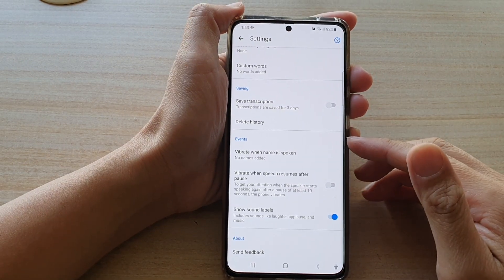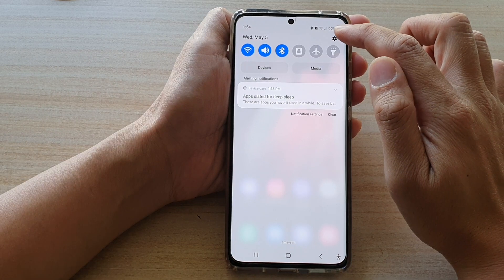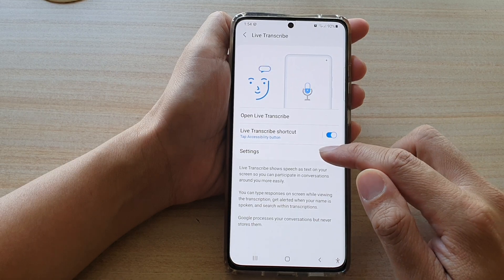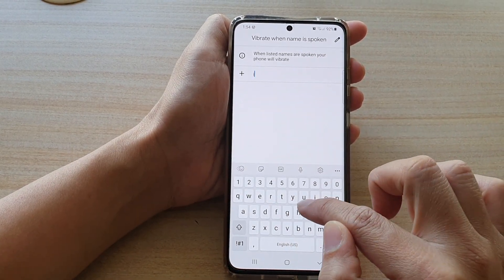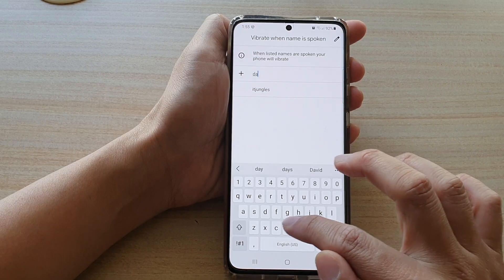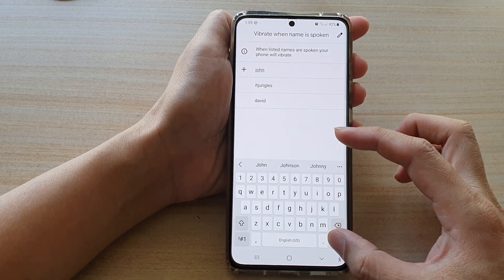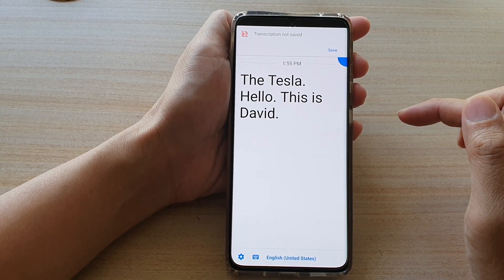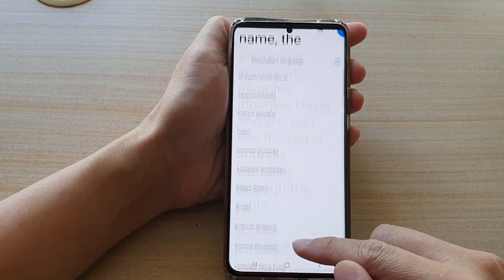Galaxy S21/Ultra/Plus: How to Set Your Phone To Vibrate When Names is Spoken During Live Transcribe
Learn how you can set your phone to vibrate when name is spoken during live transcribe on Galaxy S21/S21 Plus/Ultra.